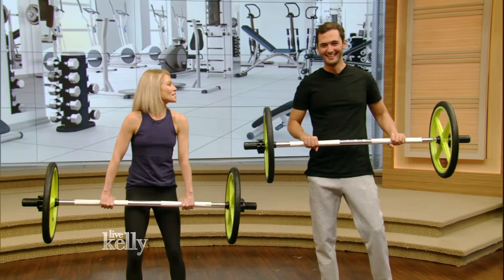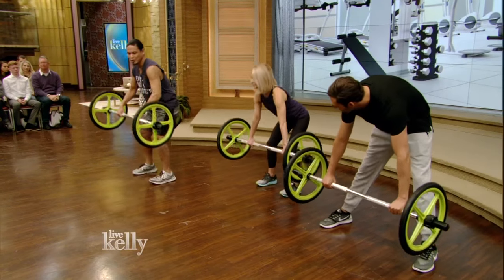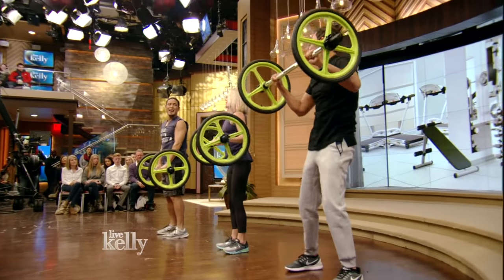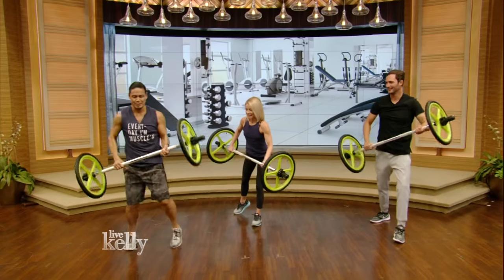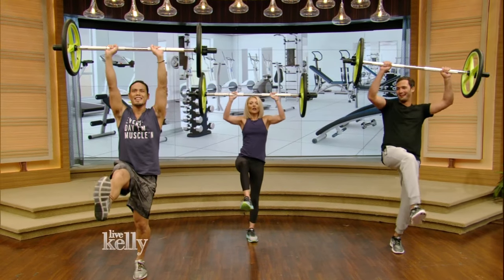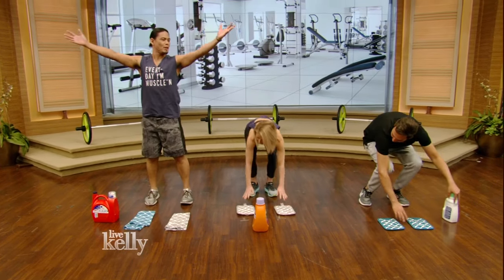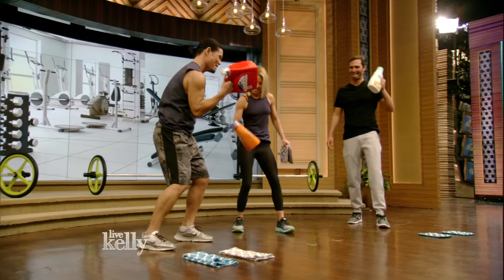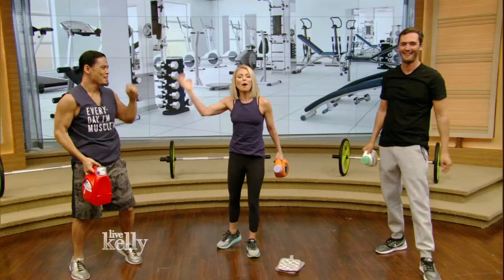Kelly and Jason Silva Try the Axle Workout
Kelly and guest co-host Jason Silva try the Axle Workout with Crunch Gym’s Marc Santa Maria.